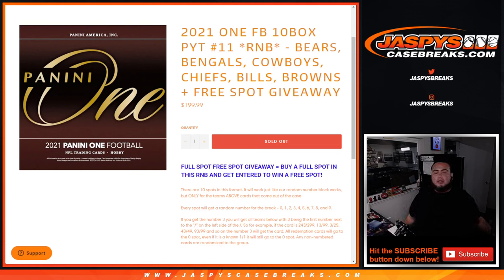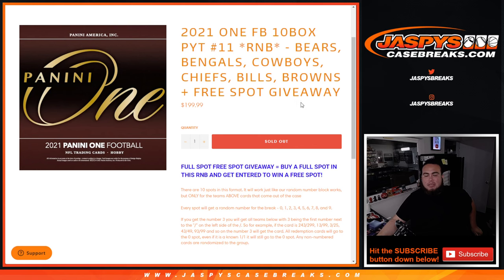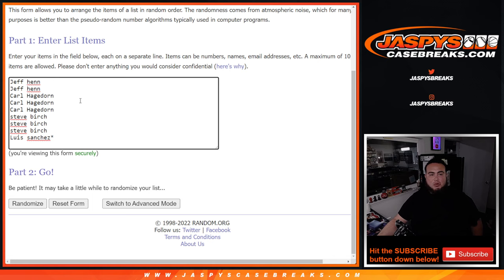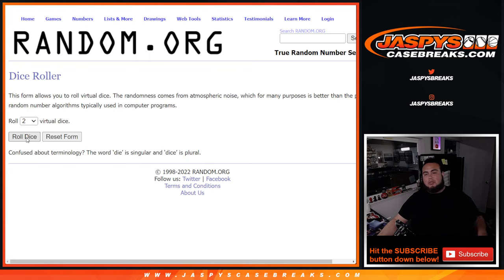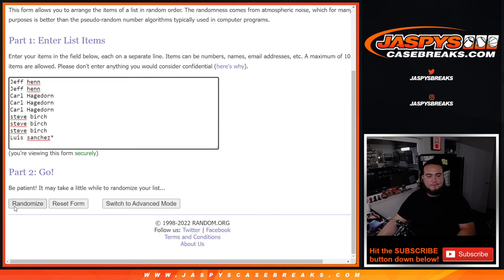Sat. 7/16/22 - 2021 ONE FB 10BOX PYT #11 *RNB* - BEARS, BENGALS, COWBOYS, CHIEFS, BILLS, BROWNS